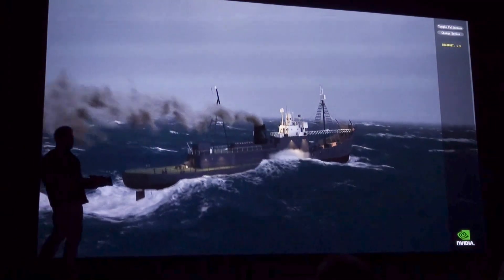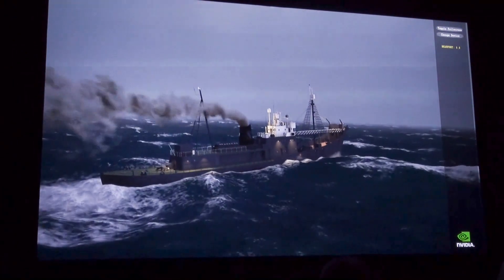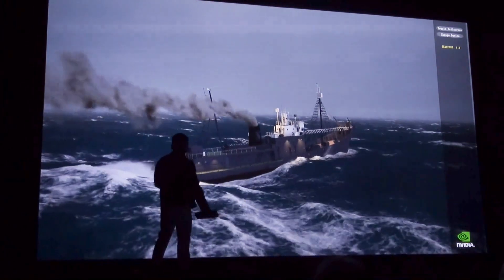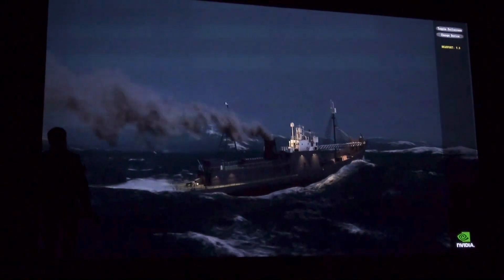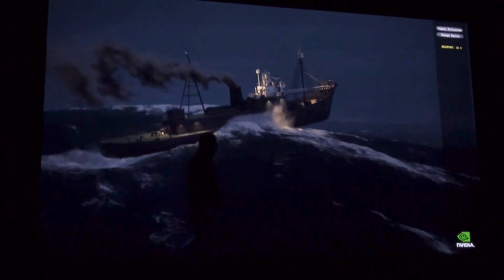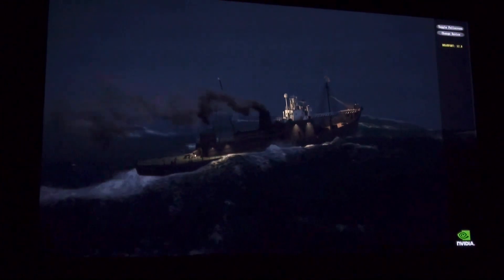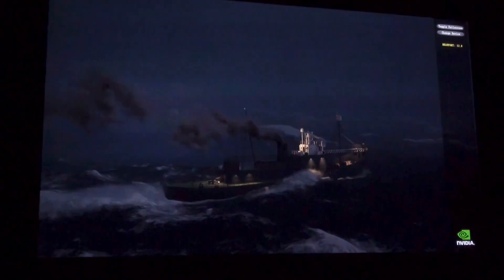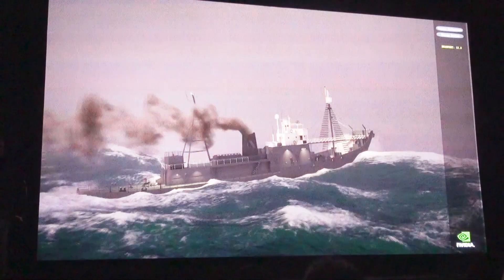NVIDIA GTC 2013 -- Real-time simulating ocean waves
Real-time simulating ocean waves by GeForce GTX Titan